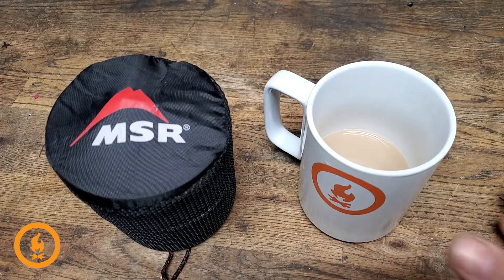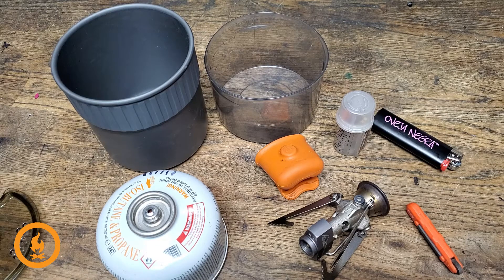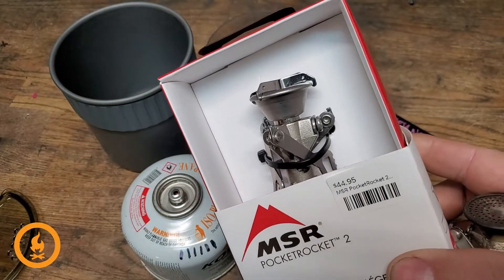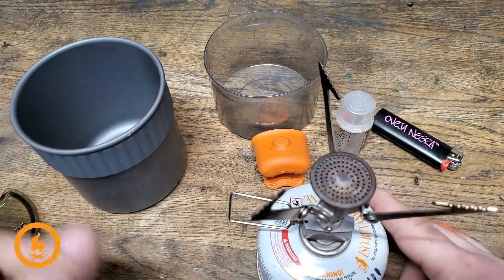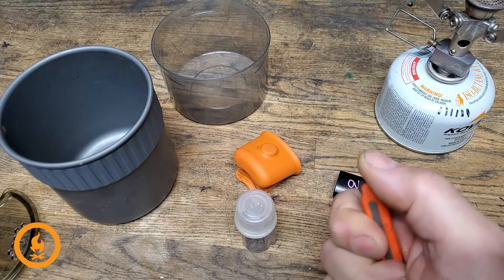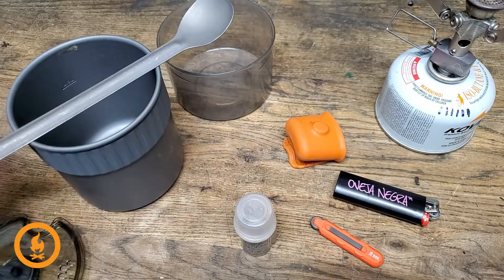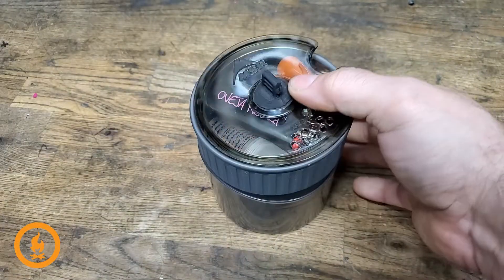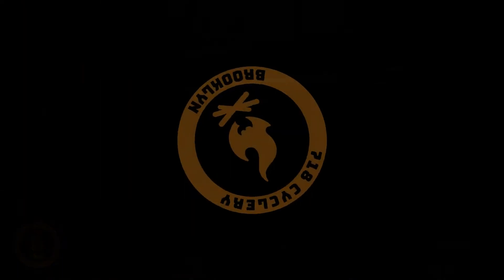Bike Touring Tips: Episode 02 Cooking Kit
This Episode of Bike Touring Tips talks about my Cooking Kit on Bike Tours

Bike Camping, Bike Packing, Bike Touring, Bikes, Cycling